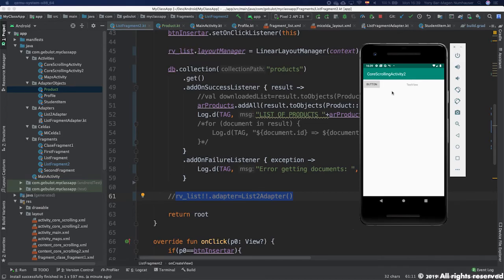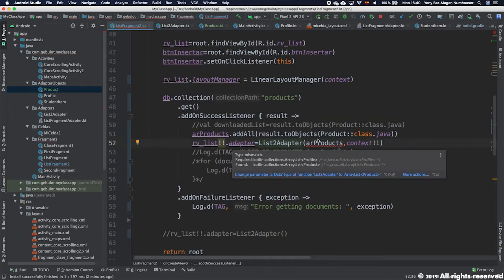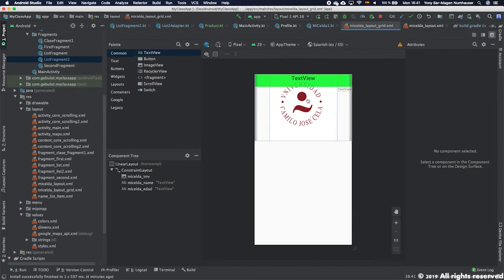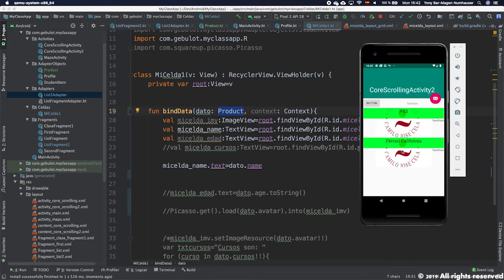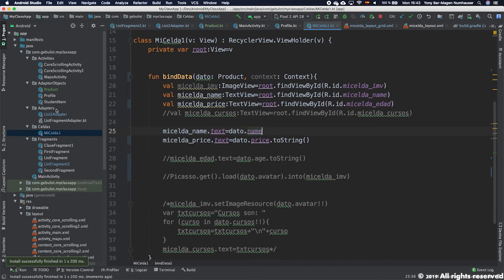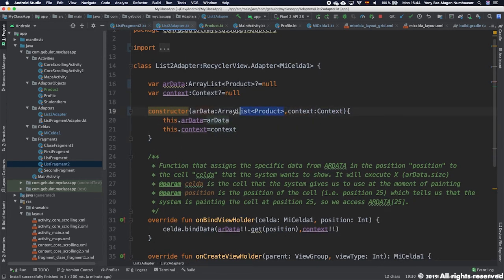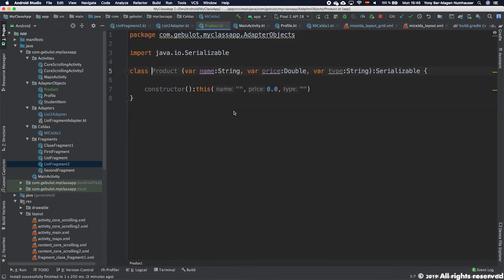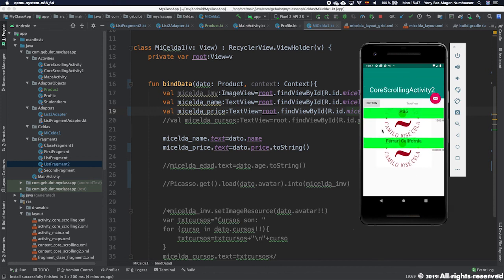Android Kotlin + Firebase: List + FireStore Database Part 3